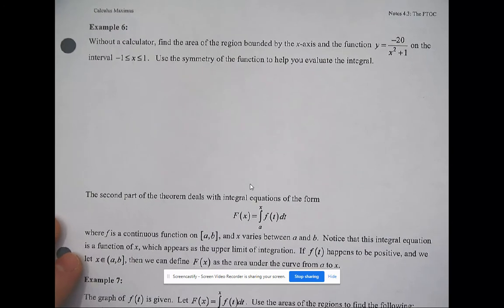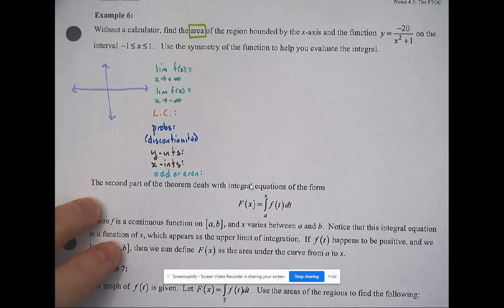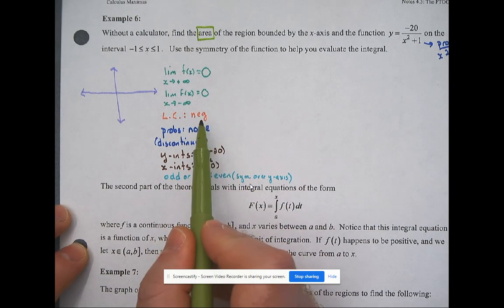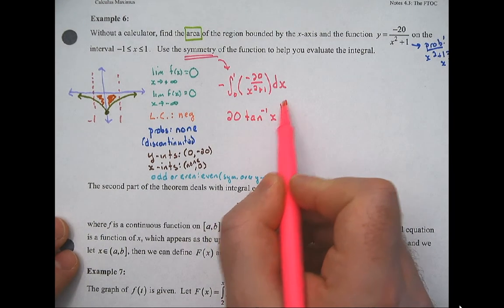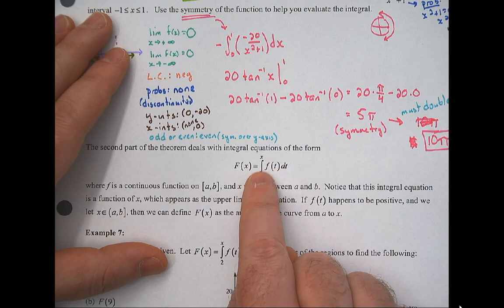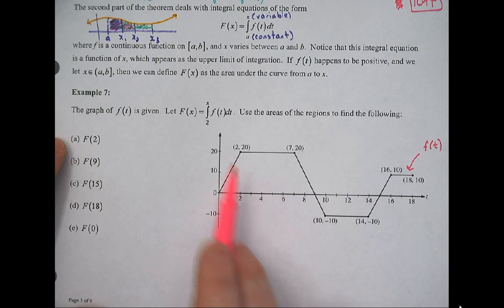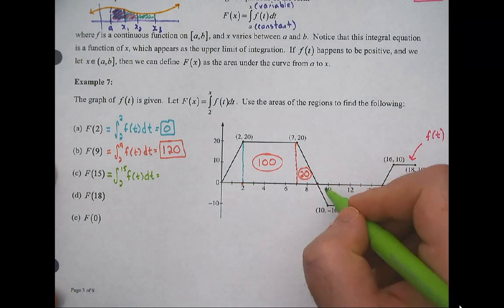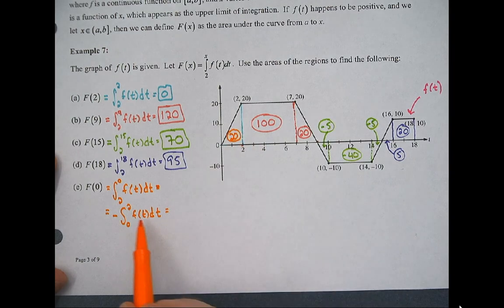AP § 4.3 Exs 6-7